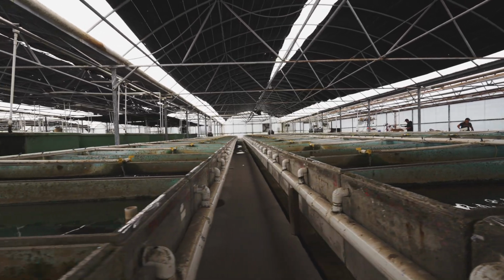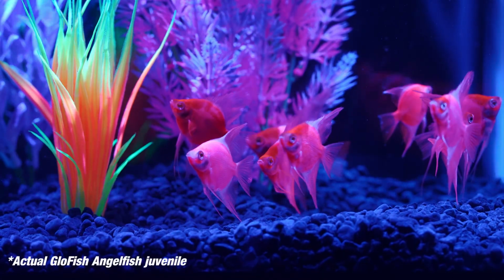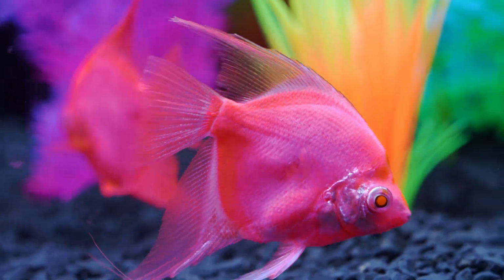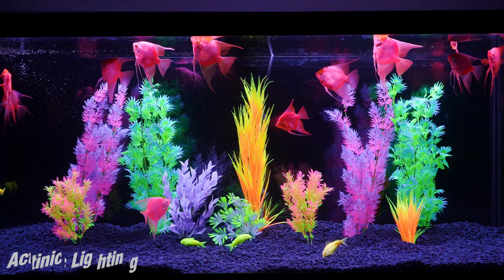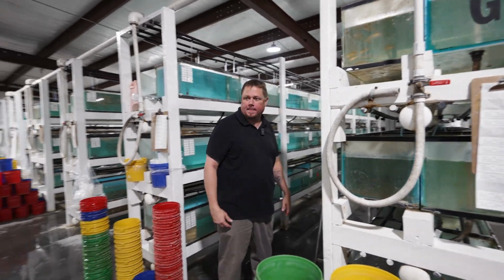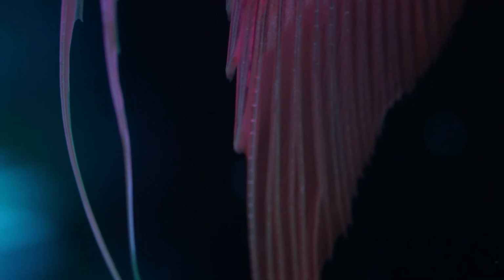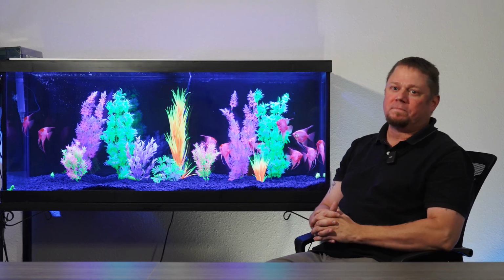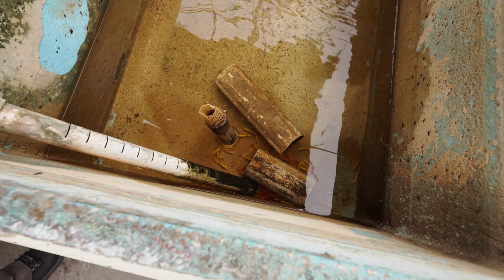Pond Holds Secret Breed of Brand New ANGELFISH 👀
I'm in Plant City, Florida at 5D Tropical Fish. As Global Pet Expo starts it's first day in Orlando, 5D Tropical is giving the pet world it's first look at a brand new Angelfish they have been working on for half a decade! On Wednesday the 19th, I was able to film for 2 hours at their giant fish farm. I took a quick tour of the facility and sat down with Dave Drake to ask him a few questions about this new Angelfish.

5D Tropical Inc.

My Main Camera